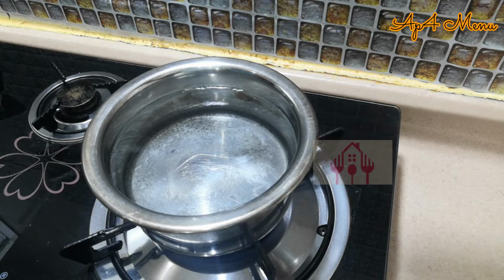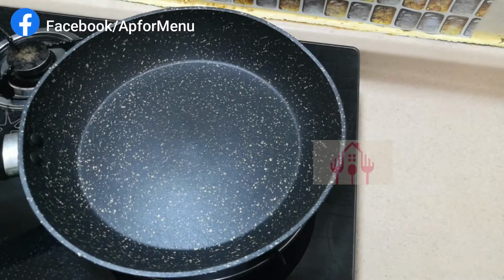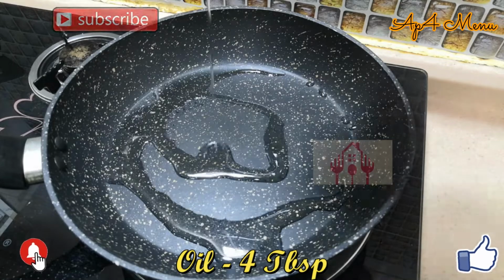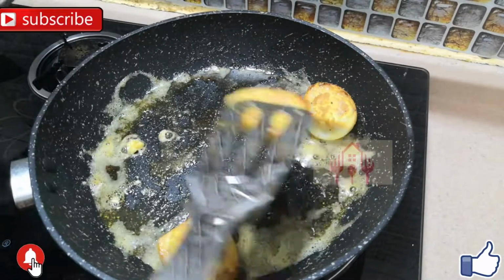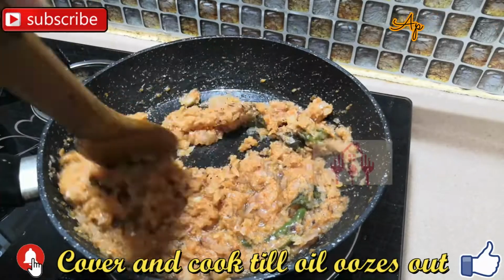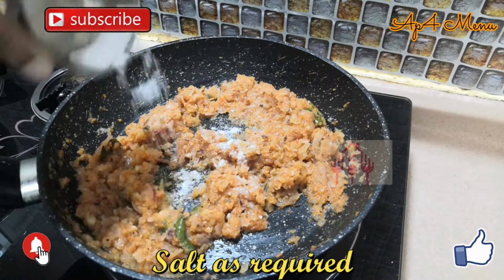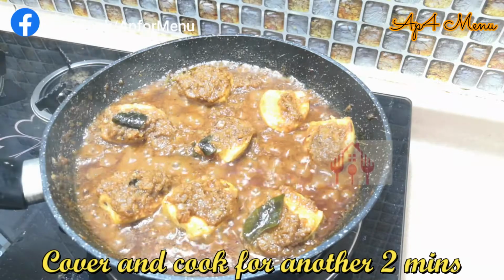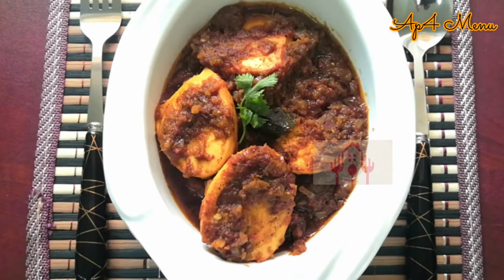Chettinad Egg Curry | Chettinad Egg Gravy|Masala|Anda Masala|Ap4menu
Chettinad Egg curry is a traditional and authentic recipe made in South India using freshly roasted spices and eggs. Its a spicy and aromatic recipe that treats your taste buds with a party. The masala powder made out of the freshly roasted spices tempts you to treat your tummy.

This traditional Chettinad egg curry goes well with Chapathi, paratas,rice, idly, dosa and poori. So treat your tummy with one of these combinations.

For more Delicious recipies,

Paa say Curry (ப சே கரி??) / Pasalai keerai Senai kilangu curry / Malabar spinach & Elephant foot Yam Curry

Ingredients:

Eggs - 4 Nos
Oil - 4 tbsp
Cumin Seeds - 1 tbsp
Curry Leaves
Green Chilli - 2 Nos
Onion - 1 Cup
Ginger Garlic Paste - 1 tbsp
Tomato - 1 Cup
Salt - as required
Turmeric Powder - 1/2 tbsp
Chilli Powder - 1 tbsp

For Chettinad Masala,
Star Aniseed - 1 No
Cinnamon Sticks - 2 Nos
Cloves - 2 Nos
Cardamom - 2 Nos
Fennel Seeds - 1 tbsp
Pepper Corns - 1/2 tbsp
Coriander Seeds - 2 tbsp
Red Chilli - 2 Nos